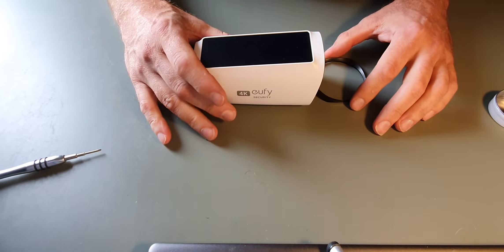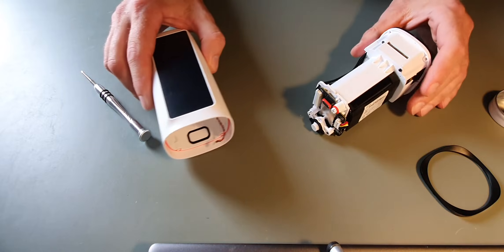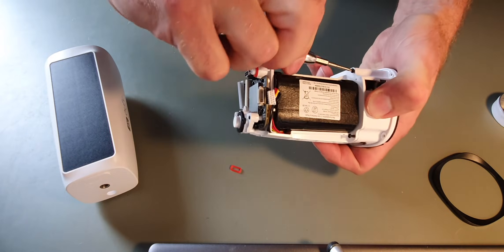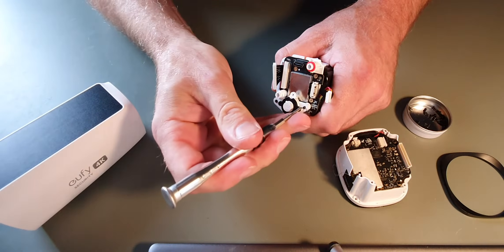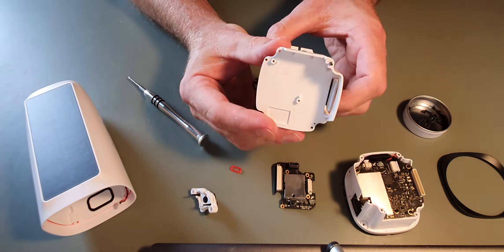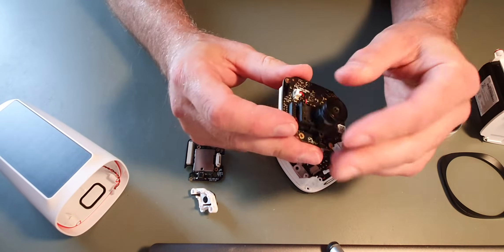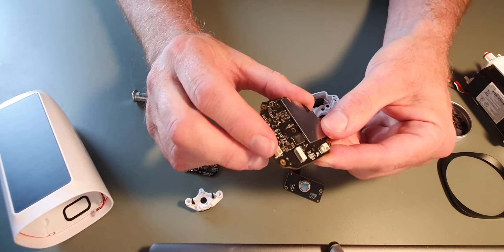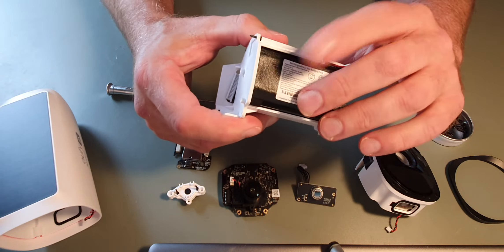eufyCam 3 S330 4K teardown - what's inside the eufy Cam3?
Teardown / dismantle of eufyCam 3 S330 4k camera.

See what makes a eufy 4K Cam3 tick!

Follow us on the world's largest eufy dedicated Facebook Group here;